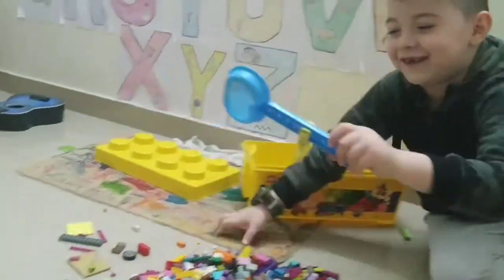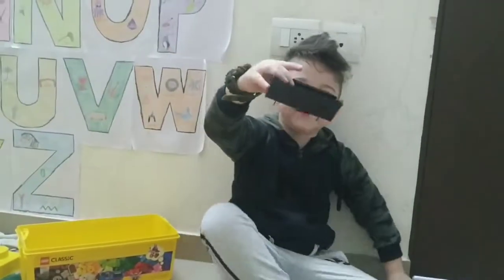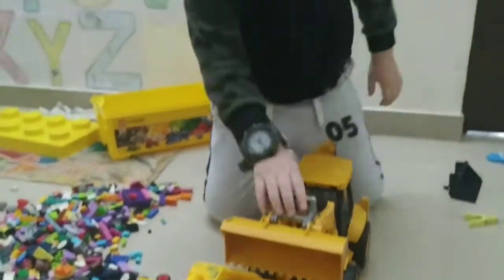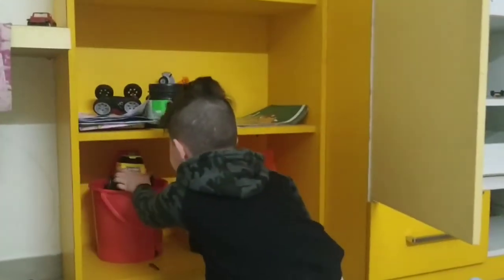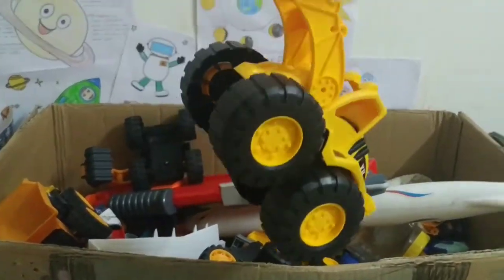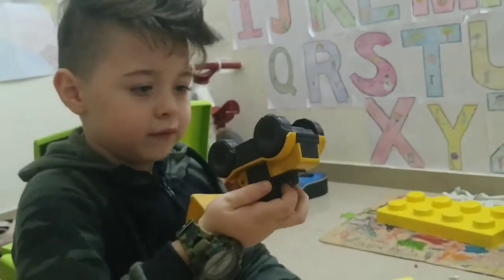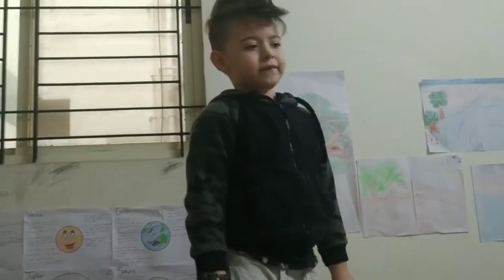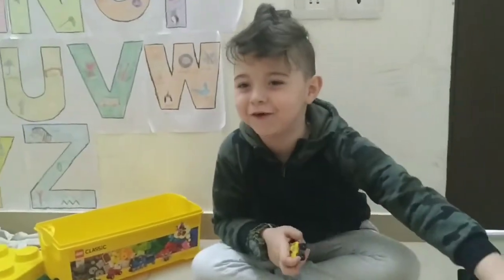Lego and Construction vehicle fun with Liam [fun with kids]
Liam is having loads of fun while playing with his Lego and Construction Vehicles!  When you love both Lego and Constructions vehicles there's no better way to play than combining them together to have hours of fun.

We have a big play room where we play, learn and have fun all together! It holds all of our toys, our 3D puzzles, posters of our work, like the planets, alphabet, days of the week, months of the year and nature.

Equipment used: Xiaomi MI A2.

Inshot video app used for editing of videos and pictures.
So be sure to watch out for new videos.